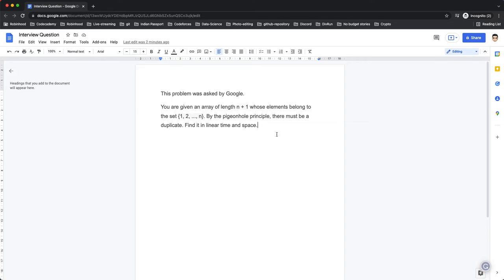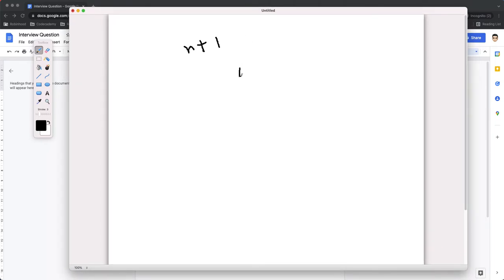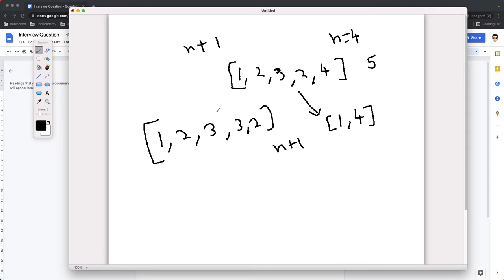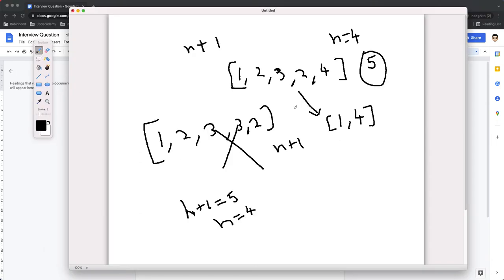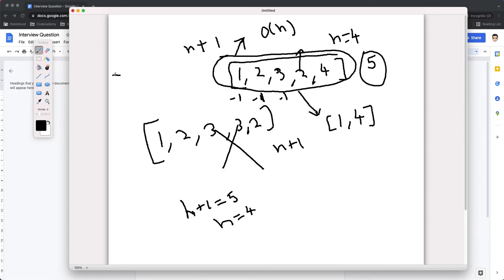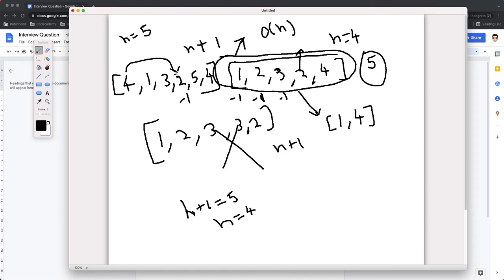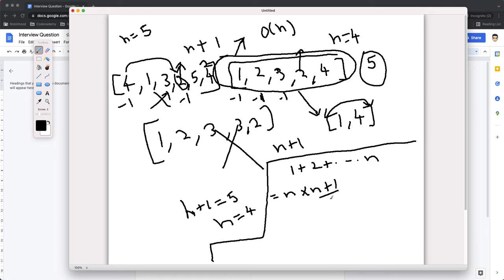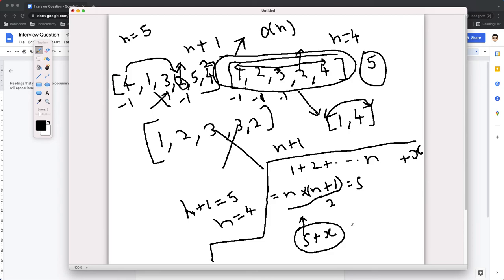Google Interview Question - Find a duplicate element in the array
This is a question asked to one of my friends in a recent Google Interview question.